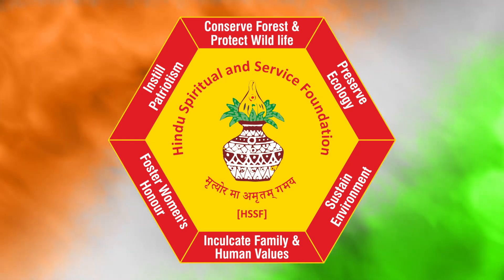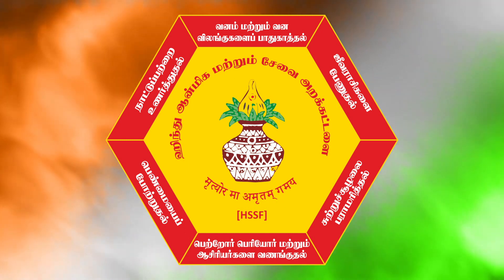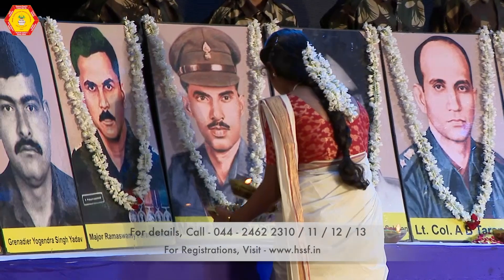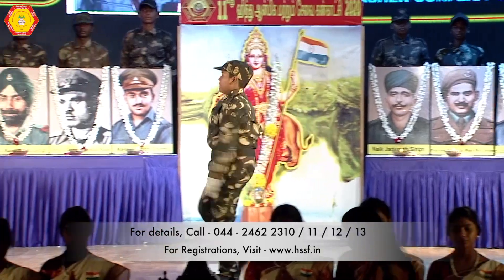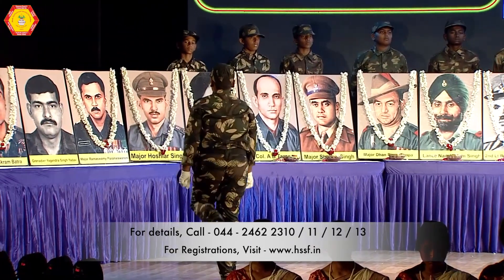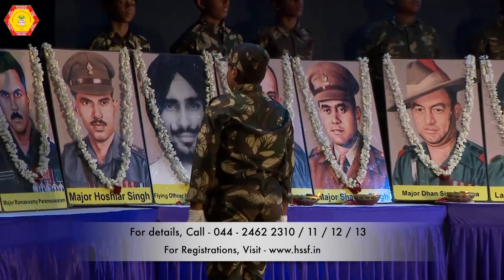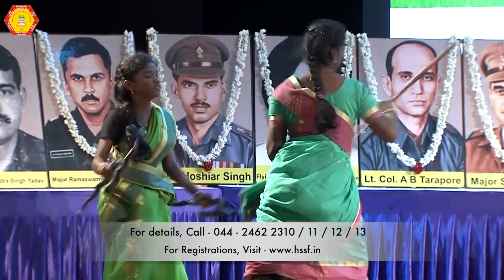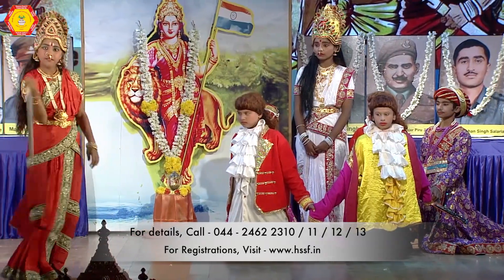Instill Patriotism -Manava Vandana II-Demo Video